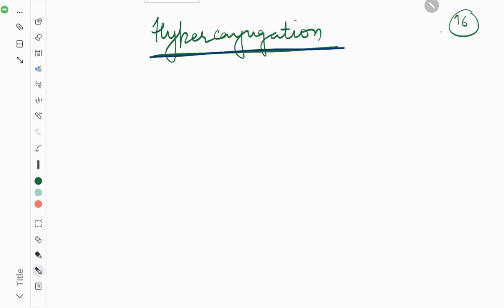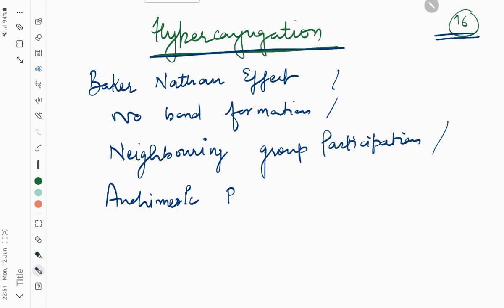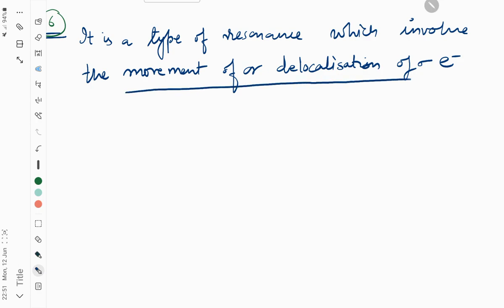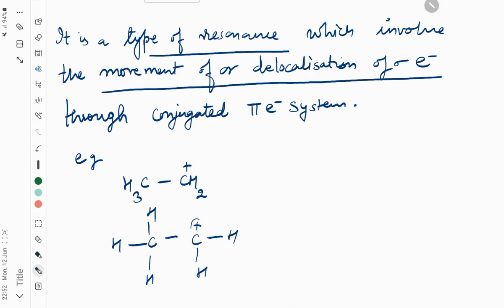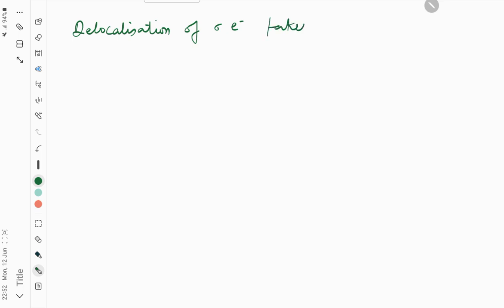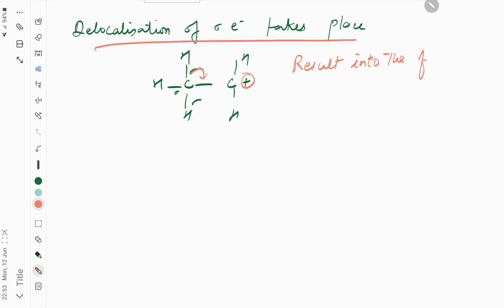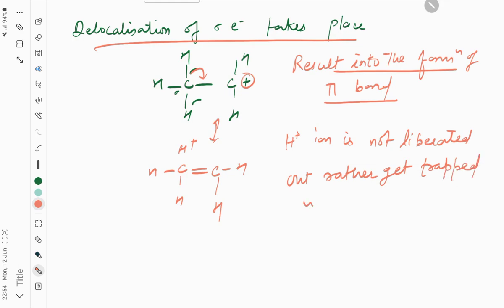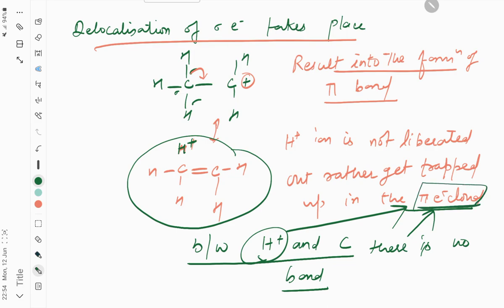Lecture-16 Hyperconjugation or Baker-Nathan Effect or No bond Formation